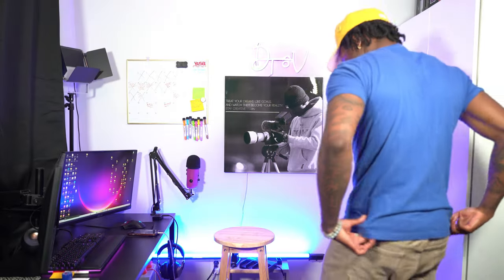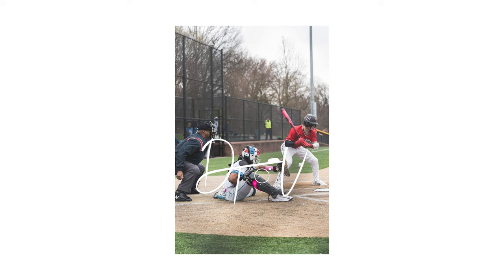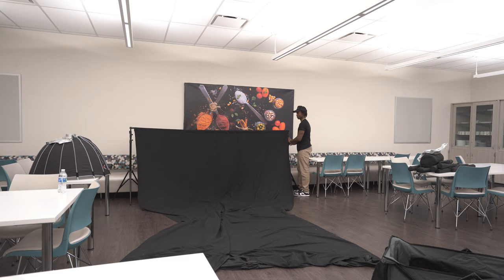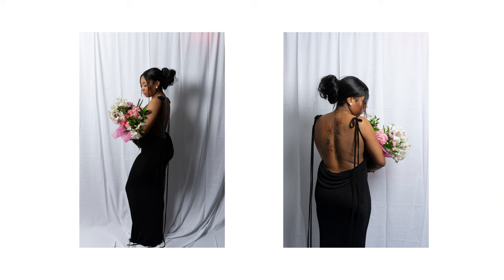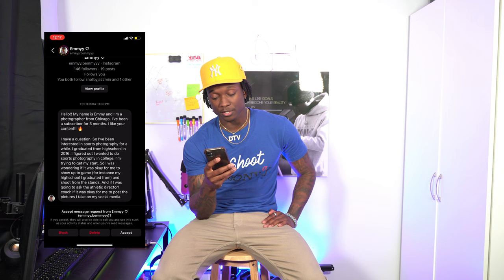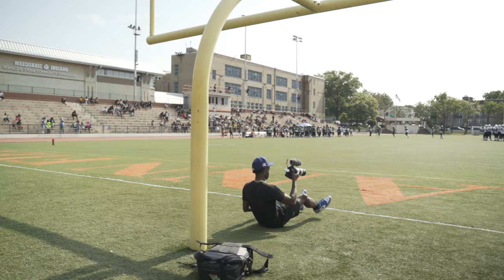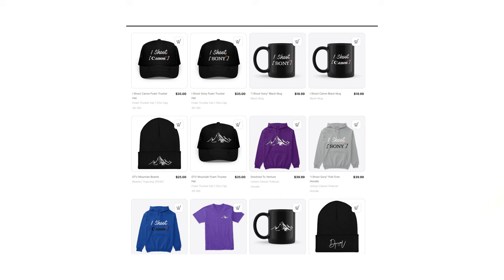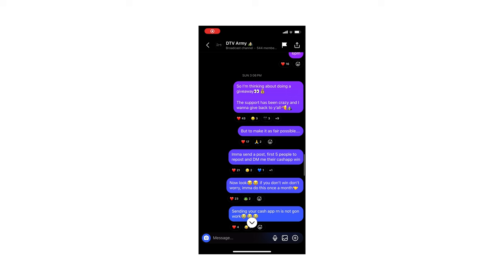What Was My Experience Shooting My First Game? | Answering My IG DMs Ep. 3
First Baseball POV Videooo! Lets goooo!! Starting off the season strong. The goal is to get about 5-8 of these videos out to you all before the end of the season. The challenge is, that they all have to be unique in their own way. Time to lock in🫡 Don't forget to timestamp your favorite photo in the comment section⬇️ Stay Creative⛰️🖤

↤↤↤↤⬇️𝑺𝒐𝒎𝒆 𝑴𝒚 𝑬𝒒𝒖𝒊𝒑𝒕𝒎𝒆𝒏𝒕⬇️↦↦↦
𝗚𝗼𝗣𝗿𝗼 (𝗣𝗢𝗩)
𝗦𝗼𝗻𝘆 𝗔𝟭
𝗦𝗼𝗻𝘆 𝗔𝟳𝟯
𝗩𝗲𝗿𝘁𝗶𝗰𝗹𝗲 𝗚𝗿𝗶𝗽 (𝗔𝟭)
𝗩𝗲𝗿𝘁𝗶𝗰𝗹𝗲 𝗚𝗿𝗶𝗽 (𝗔𝟳𝟯)
𝗦𝗼𝗻𝘆 𝟳𝟬-𝟮𝟬𝟬 𝟮.𝟴 𝗚𝗠
𝗧𝗮𝗺𝗿𝗼𝗻 𝟮𝟴-𝟳𝟱 𝗳𝟮.𝟴 (𝗦𝗼𝗻𝘆)
𝗪𝗶𝗿𝗲𝗹𝗲𝘀𝘀 𝗠𝗶𝗰
𝗦𝗵𝗼𝘁𝗴𝘂𝗻 𝗠𝗶𝗰
𝗔𝗗𝟮𝟬𝟬 𝗣𝗿𝗼
𝗚𝗹𝗼𝘄 𝟯𝟰𝗶𝗻𝗰𝗵 𝗕𝗲𝗮𝘂𝘁𝘆 𝗗𝗶𝘀𝗵
𝗙𝗹𝗮𝘀𝗵 𝗧𝗿𝗶𝗴𝗴𝗲𝗿 (𝗦𝗼𝗻𝘆)
𝗢𝗻 𝗖𝗮𝗺𝗲𝗿𝗮 𝗙𝗹𝗮𝘀𝗵 (𝗦𝗼𝗻𝘆)
𝗟𝗘𝗗 𝗣𝗮𝗻𝗲𝗹 𝗟𝗶𝗴𝗵𝘁𝘀
𝗟𝗘𝗗 𝗟𝗶𝗴𝗵𝘁 𝗕𝗮𝗿𝘀
𝗧𝗿𝗶𝗽𝗼𝗱 𝗹𝗶𝗴𝗵𝘁 𝗦𝘁𝗮𝗻𝗱𝘀
𝗖 𝗦𝘁𝗮𝗻𝗱𝘀
𝗕𝗮𝗰𝗸𝗱𝗿𝗼𝗽 𝗦𝘁𝗮𝗻𝗱

How Was It Shooting My First Game? | Answering My IG DMs Ep. 3 |